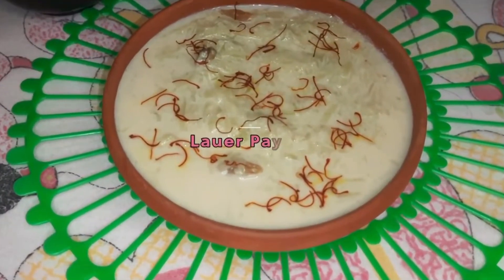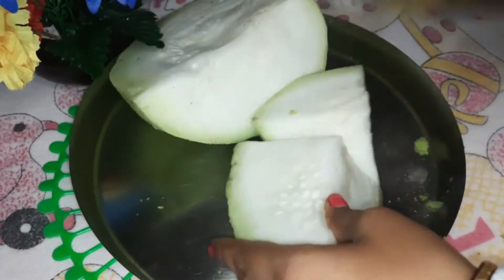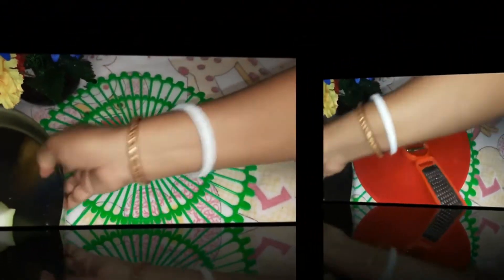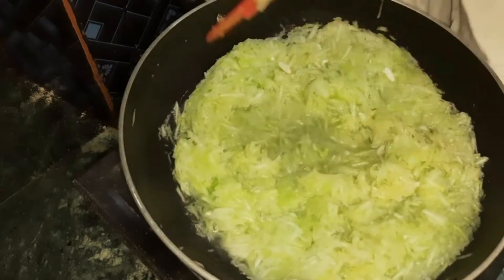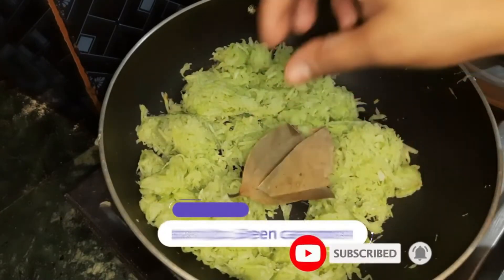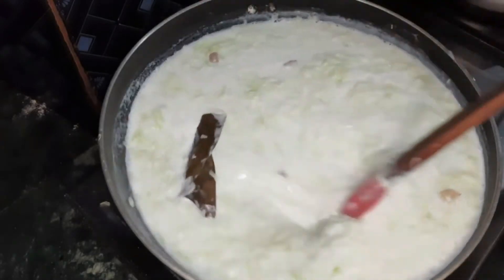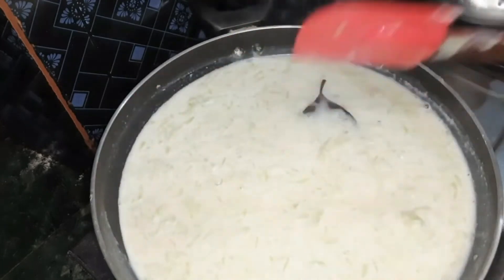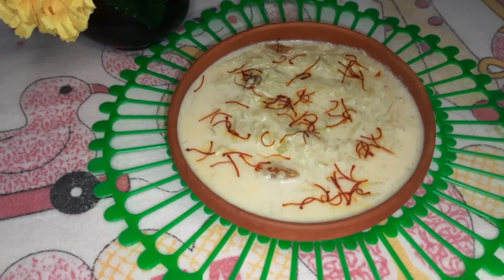দারুন স্বাদের লাউ এর পায়েস || Lauer Payesh Recipe || Lauer Kheer Recipe in Bengali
Hellow Friends, This is Anushree Rannaghor 2.0 a bengali cooking YouTube channel. Everyday evening we showing our cooking recipes for you Traditional bengali recipes, Unique recipes and Regular recipes in bengali style.
So, Please Watch our full videos and after that press a like button.